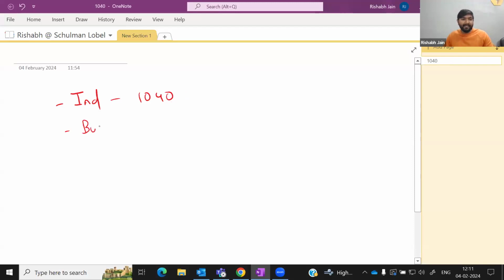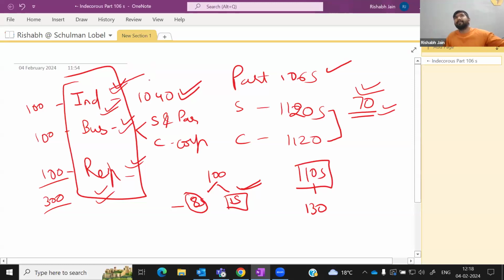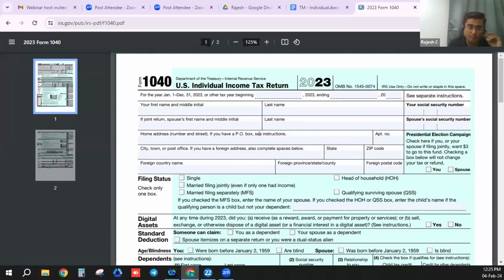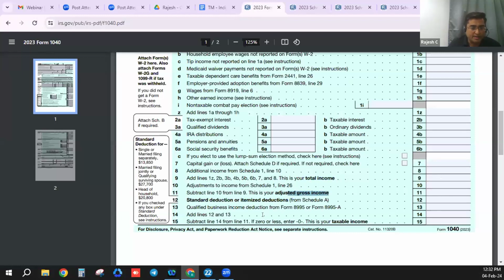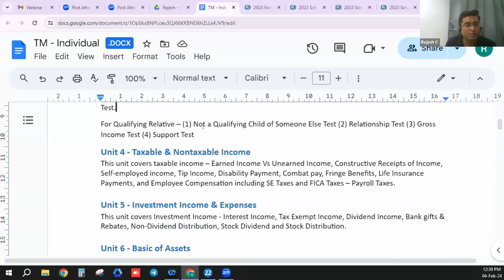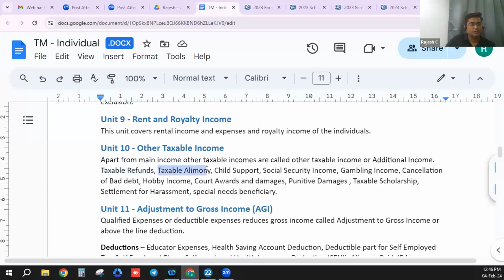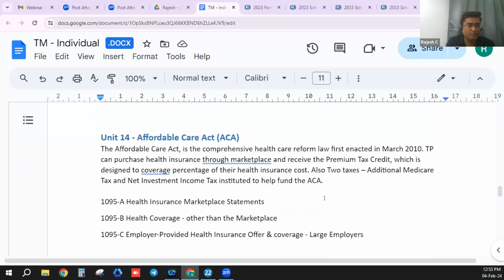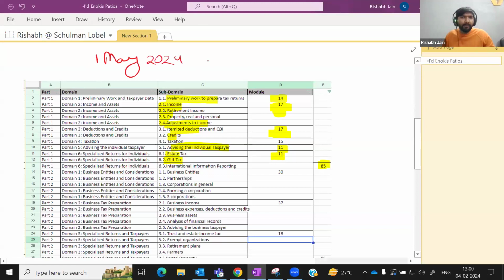Tax Talk: Join Our Beginner's Guide to U.S. Taxation Series! |EP 2, Feb 4th, 2024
"Welcome to Episode 2 of Tax Talk: Join us for a beginner's guide to U.S. taxation. Get ready to unravel the essentials and gain confidence in navigating your taxes.